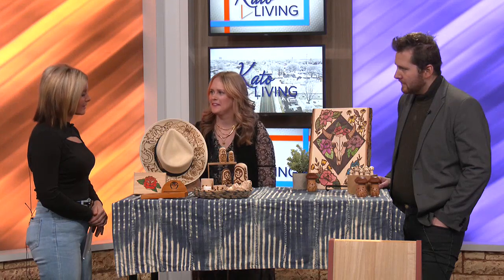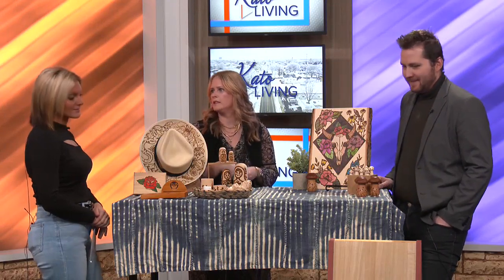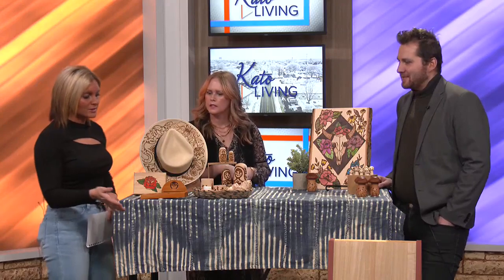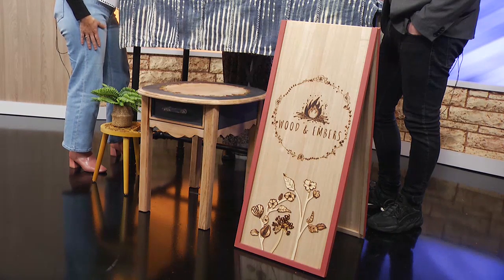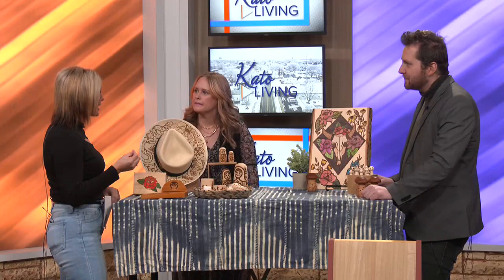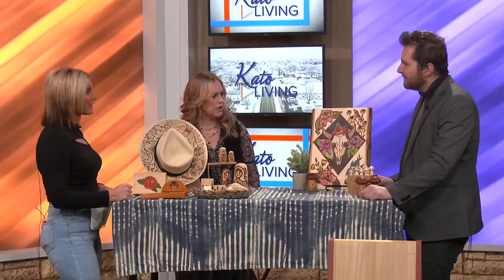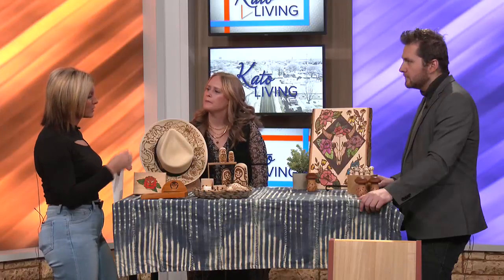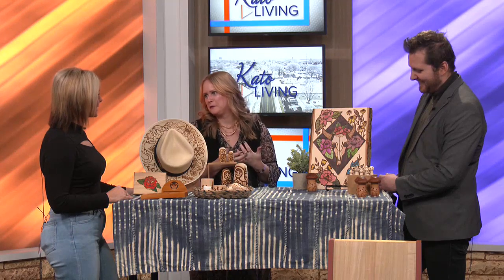Wood burned designs at Wood & Embers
Wood & Embers is in studio with more on how their handmade wood burned designs work.